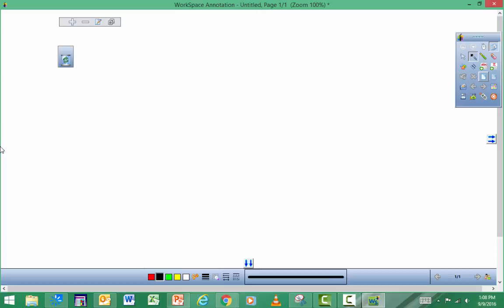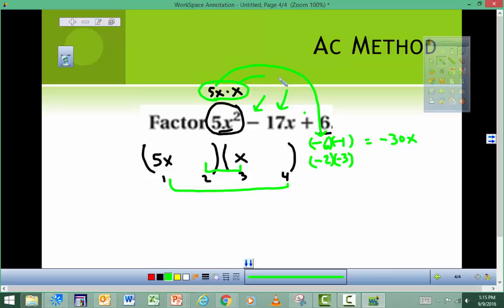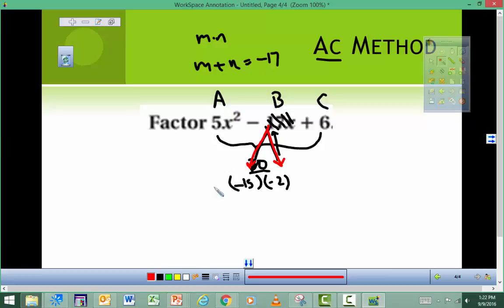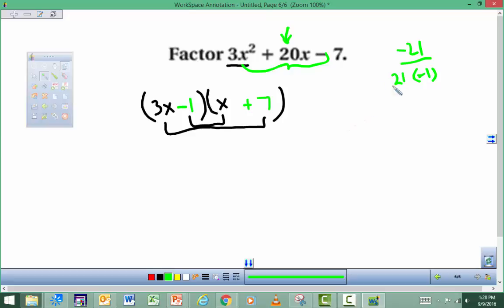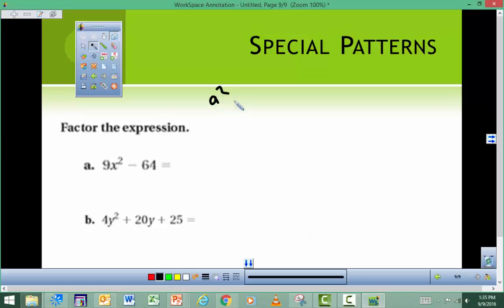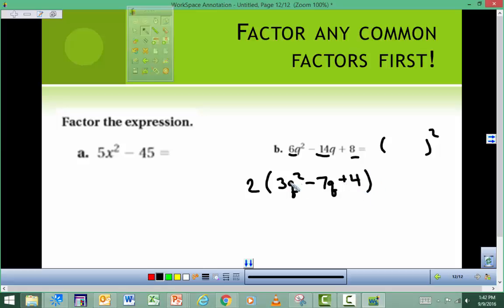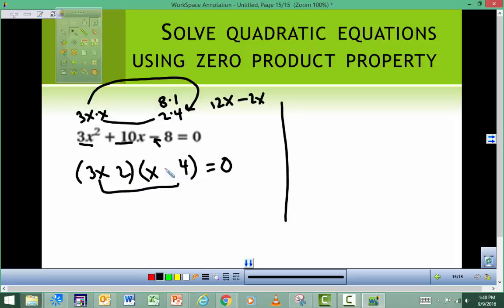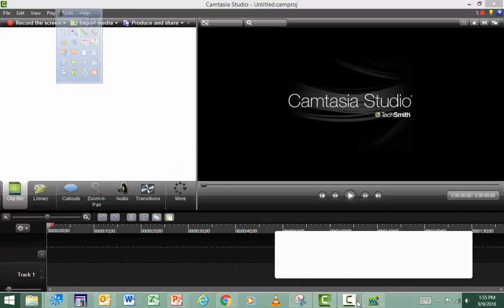Lesson 1.4 Algebra 2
Factoring trinomials when a does not equal 1